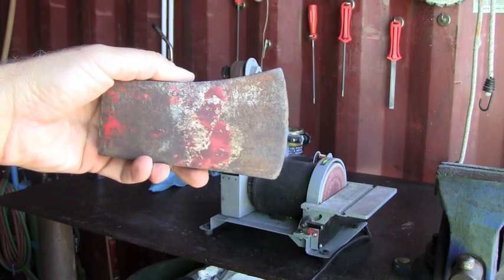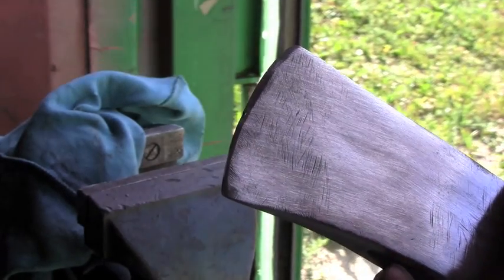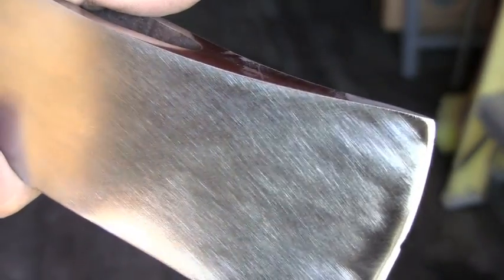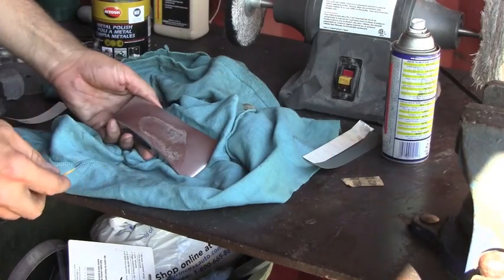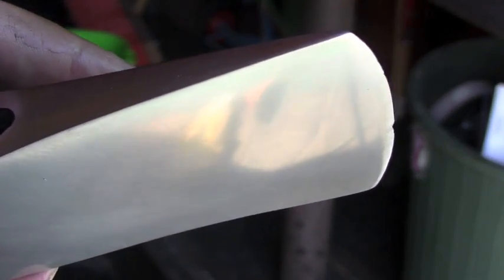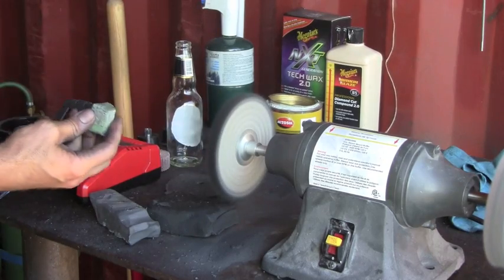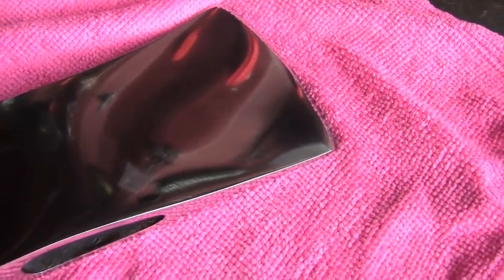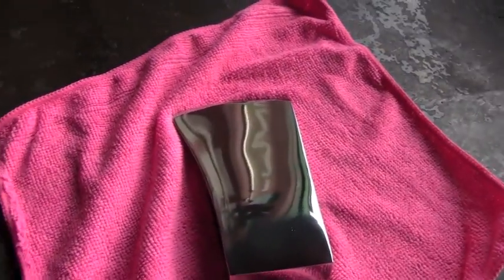How to polish an Axe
In this video I show you step by step how to bring an old axe to a mirror finish.